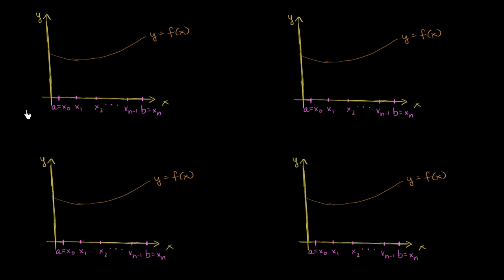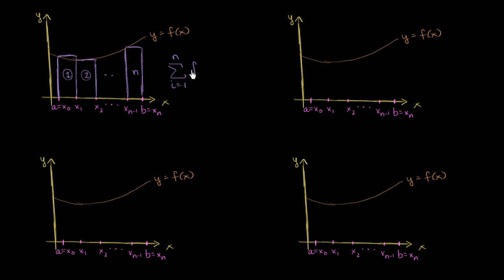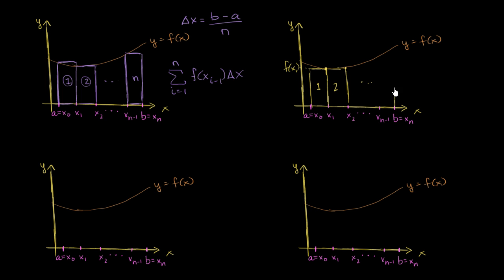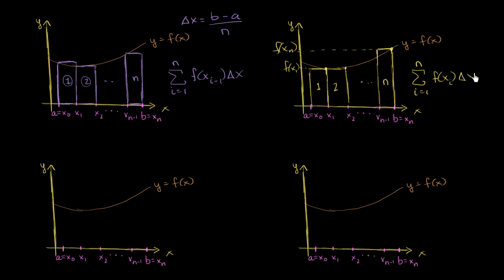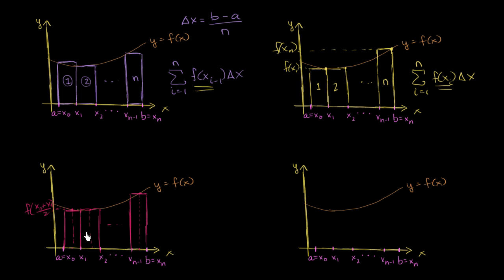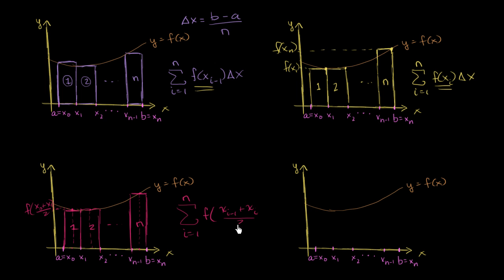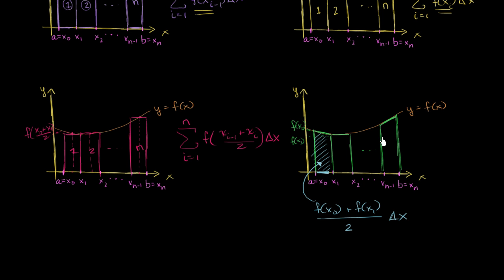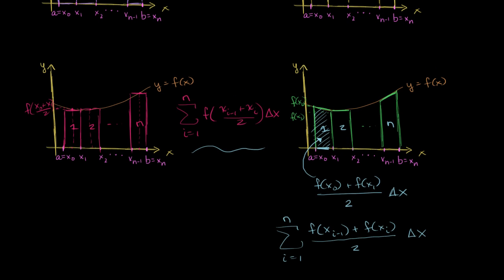Rectangular and trapezoidal Riemann approximations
Courses on Khan Academy are always 100% free. Start practicing—and saving your progress—now